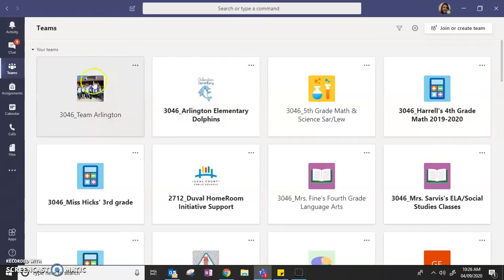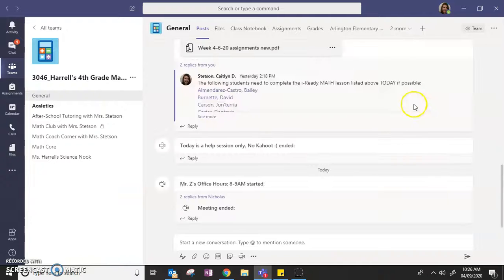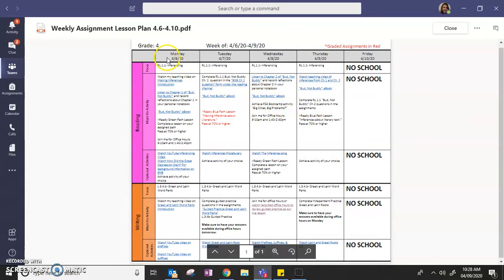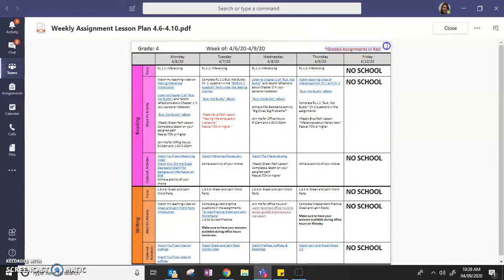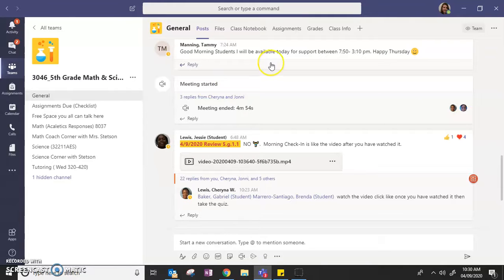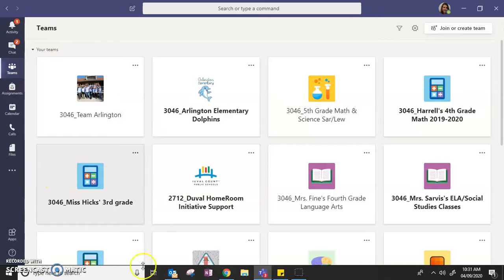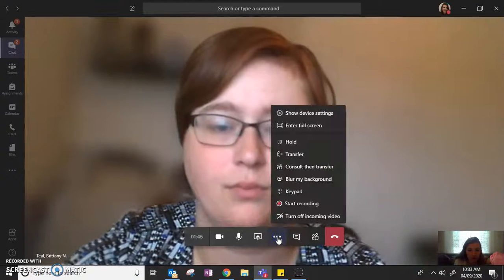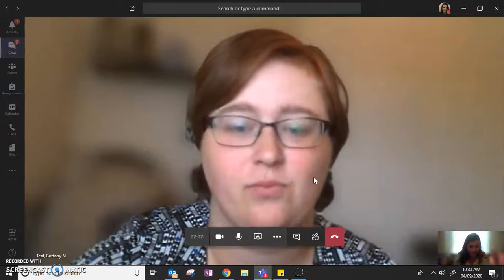Teams Tutorial: Teams Overview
In this video, Mrs. Stetson gives a quick overview of how to use Teams, where to locate things, how to reply to messages, like posts, and work a video chat.